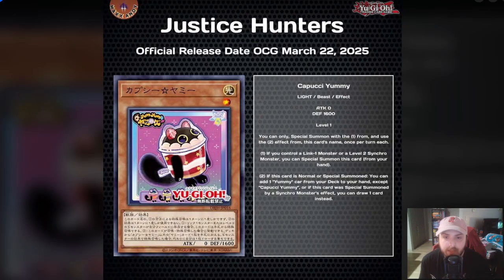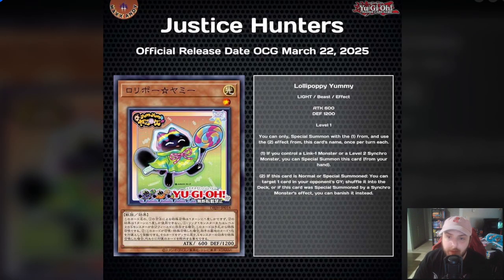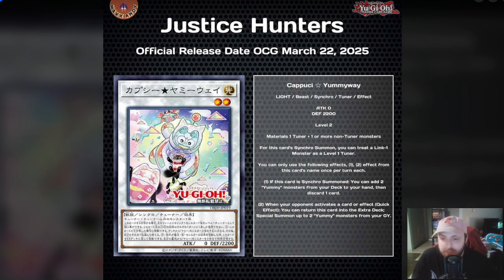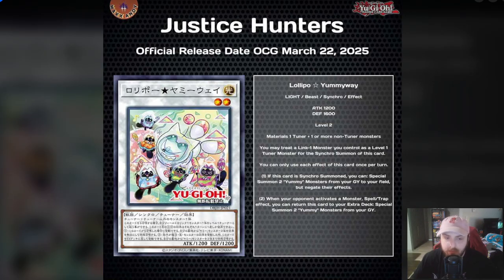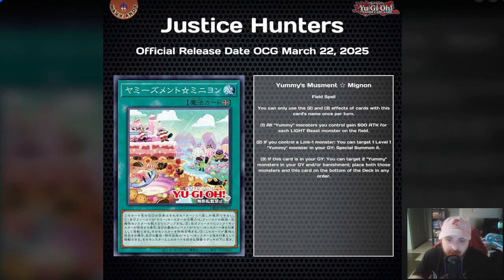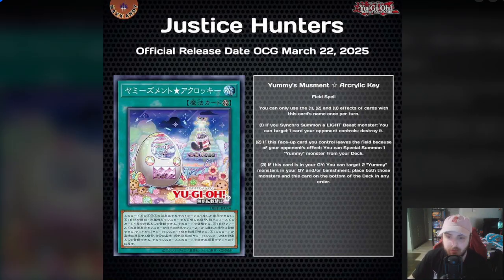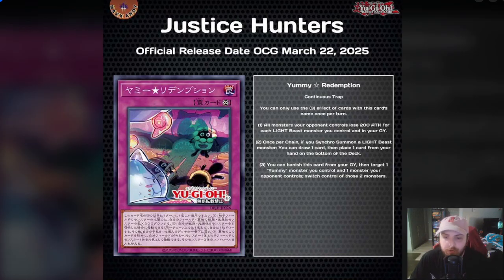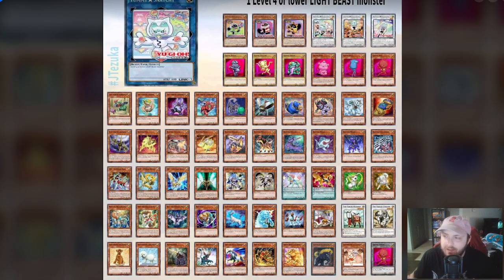The Cutest META Threat! | Yummy Reaction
Konami has definitely learned the golden rule to their card game. If it's cute or waifus, is MUST be meta relevant. And Yummy is certainly no exception. Let's take a look at the 2nd Justice Hunters archetype that has been revealed.